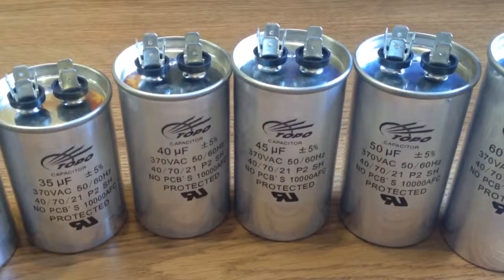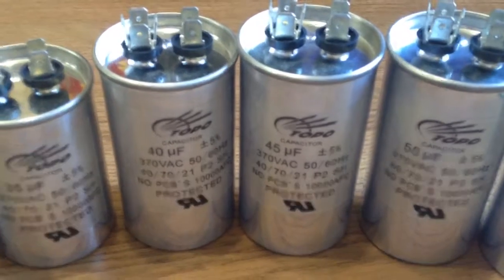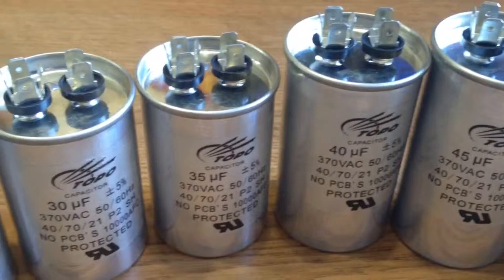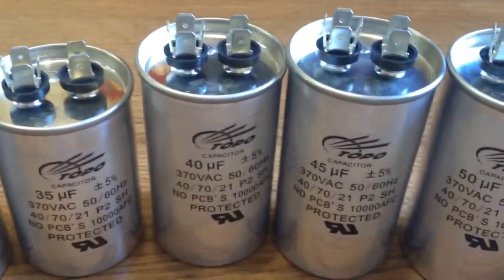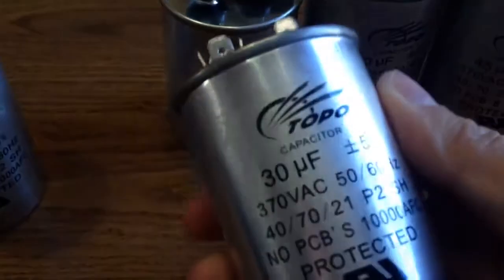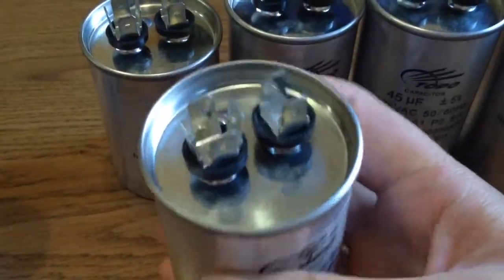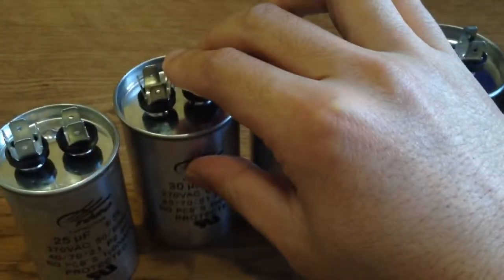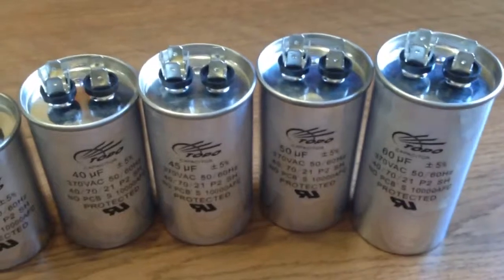capacitors, motor starting capacitors, price list of capacitors, fan capacitors, facon capacitors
Feature & Application

1. Air Conditioner capacitor is type for Metallized Polypropylene Film Capacitor ,Metal Case P2 Motor run capacitor.

2. CBB65 Capacitors is equipped inside with reliable explosion-proof equipment and is highly safe

3. Very good pressure resistance function.

4. Air Conditioner capacitor widely used for air-conditioners, refrigerators, generators, compressor and HVAC system.